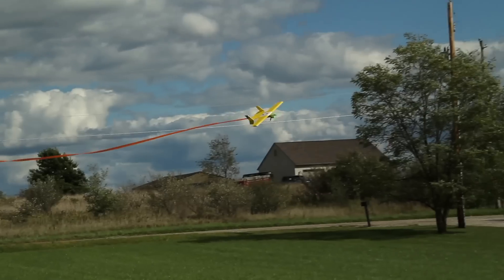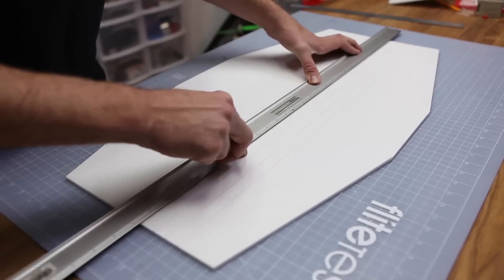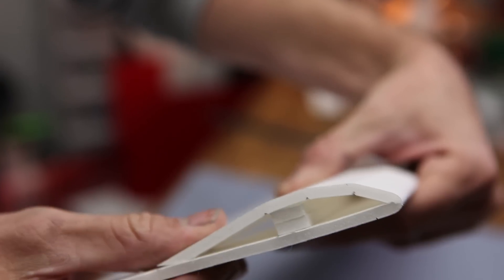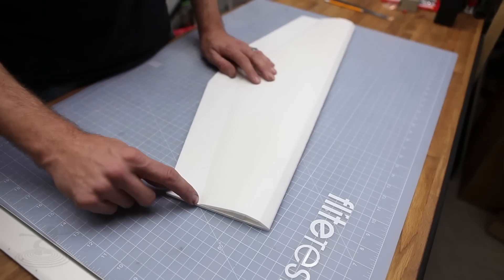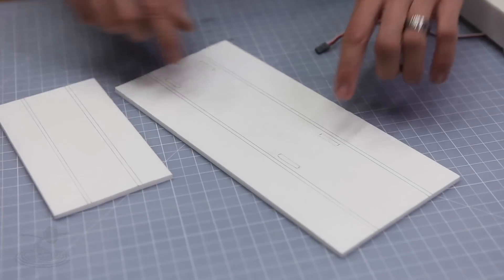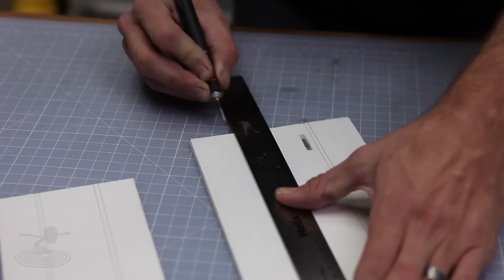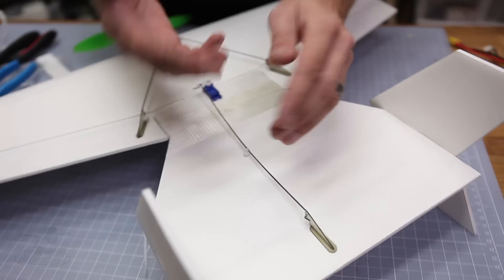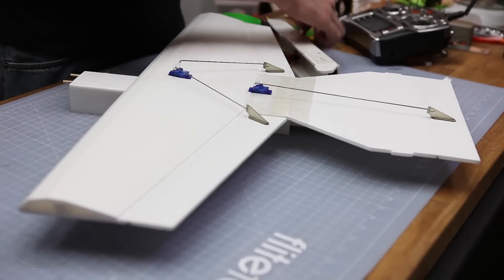Flite Test - FT Bloody Wonder - Scratch Build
The FT Bloody Wonder is part of the Flite Test Swappable Series! Inspired by Bloody Mick's FUNBAT and the Sig Wonder, the FT Bloody Wonder is a fast, fun, combat flyer made from a low cost of ADAMS foam board!  (aka: dollar tree foam board)